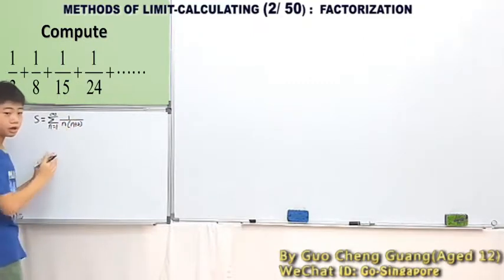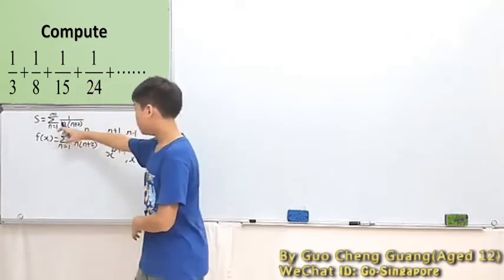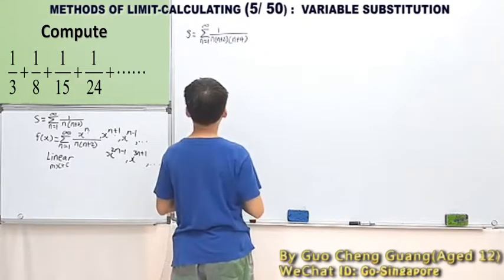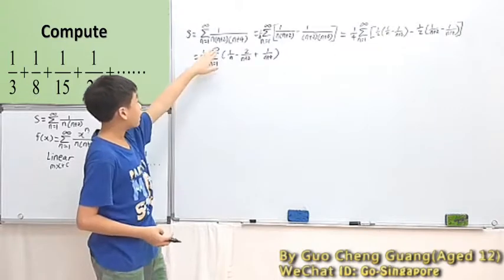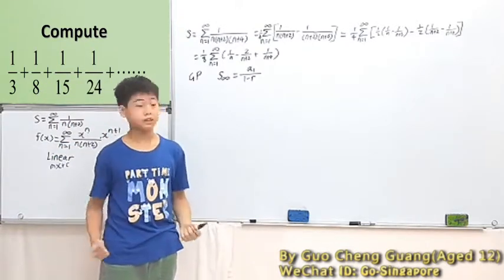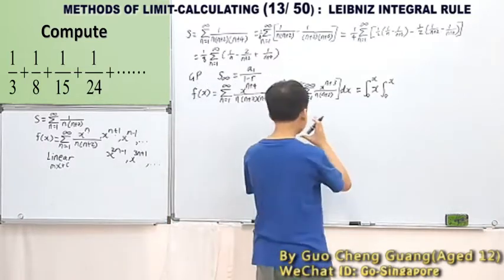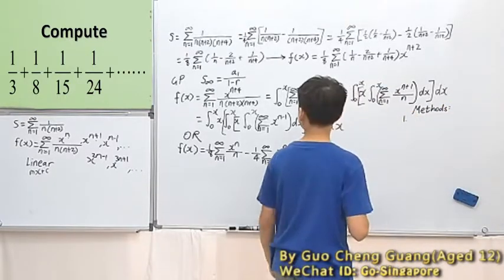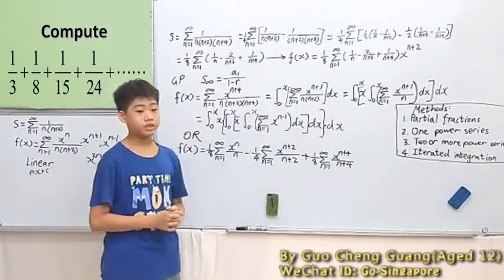Methods OF LIMIT CALCULATING PRESENTED BY GUO CHENG GUANG(182)